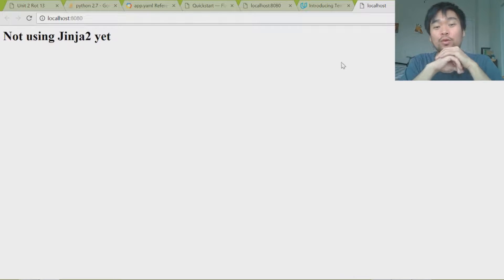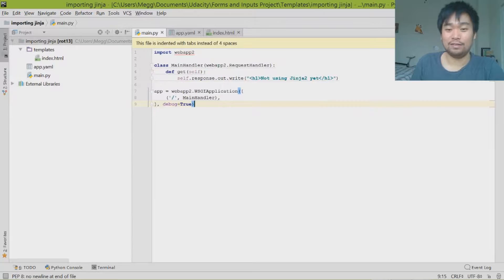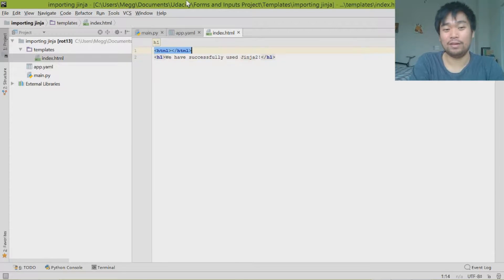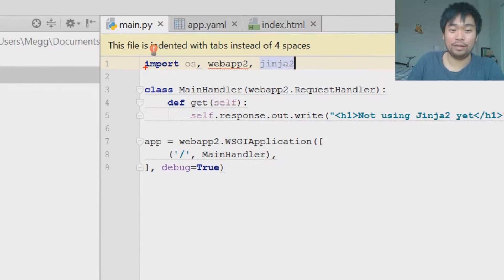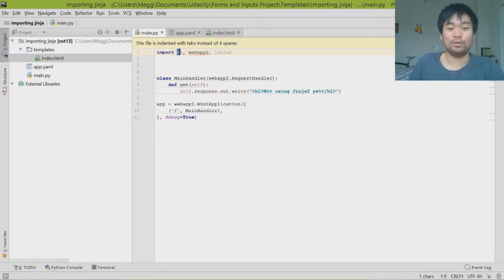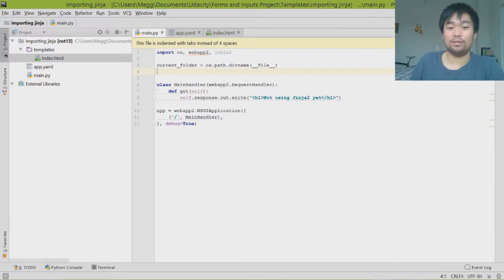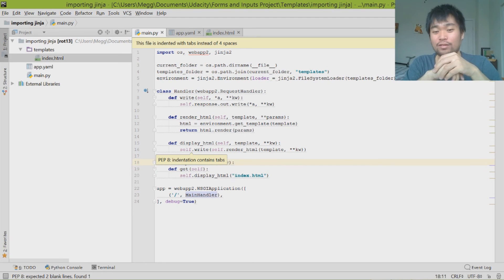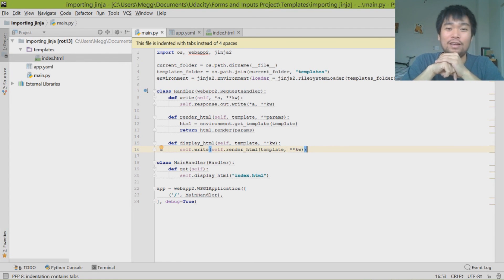How to display html files using jinja2 templates and Appengine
This is a tutorial on how to display HTML files using Jinja2 templates. This uses Google App Engine API to accomplish this.